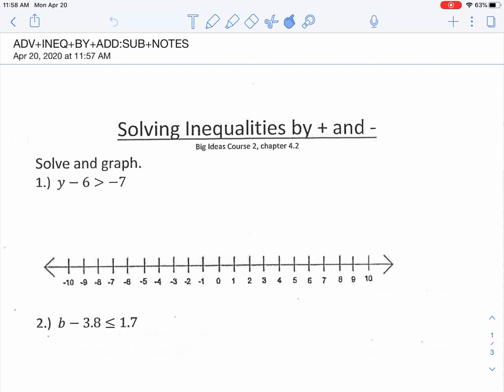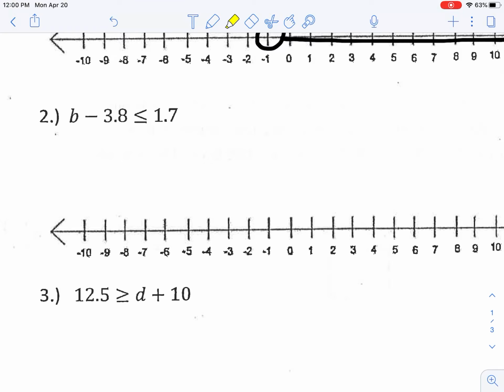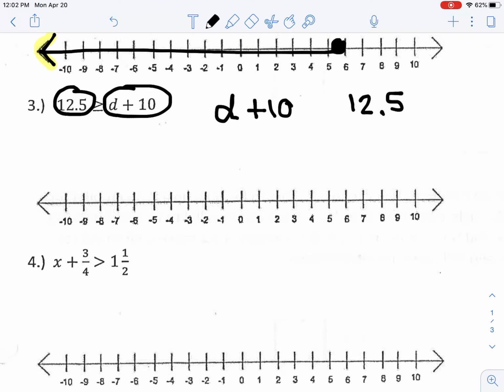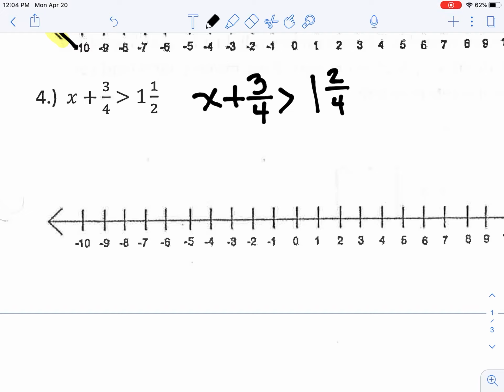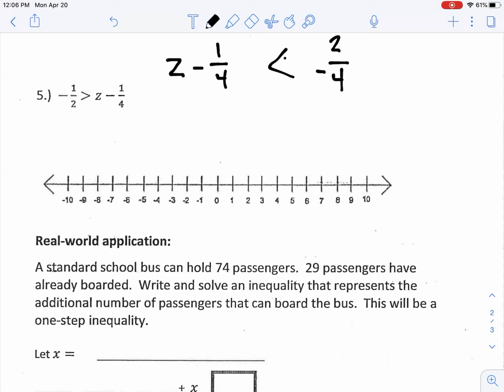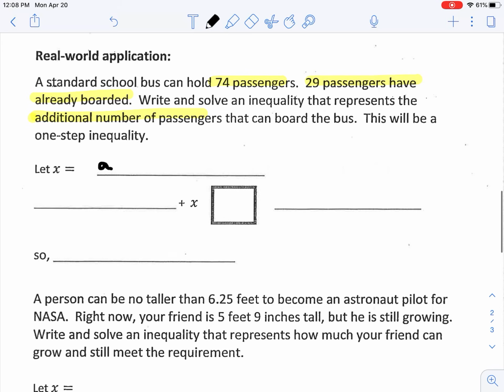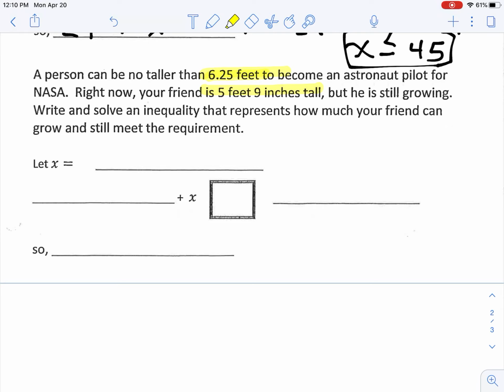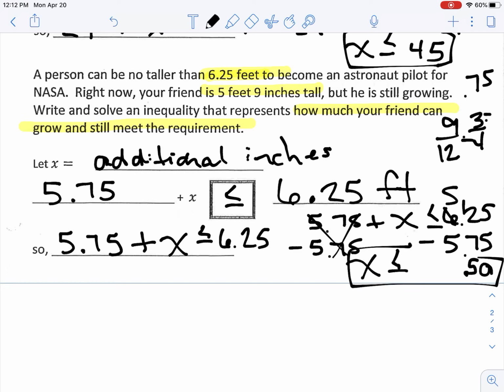Solving Inequalities by Adding & Subtracting